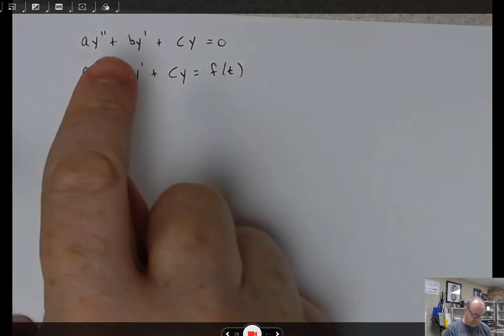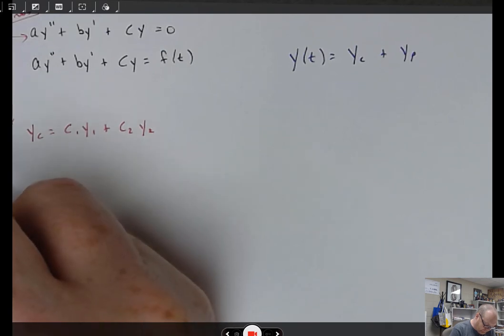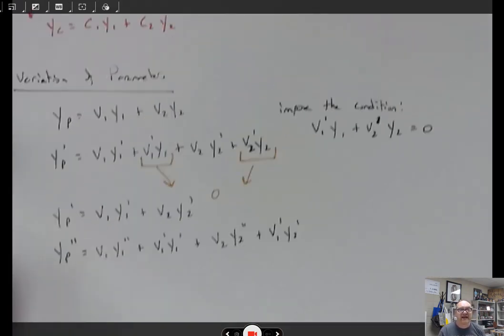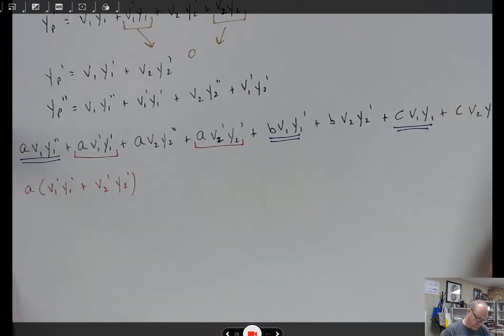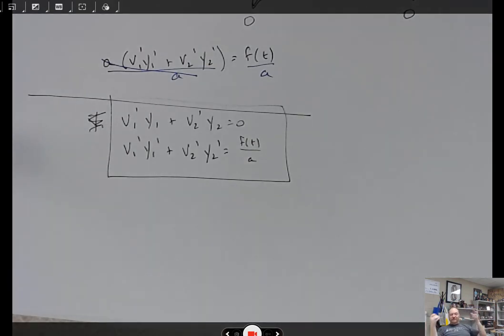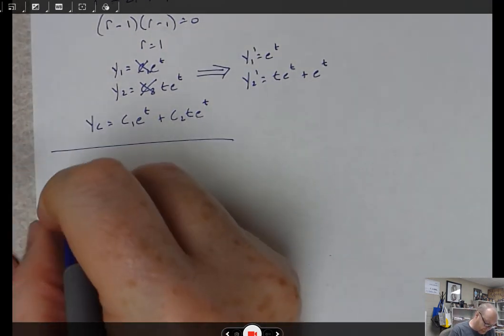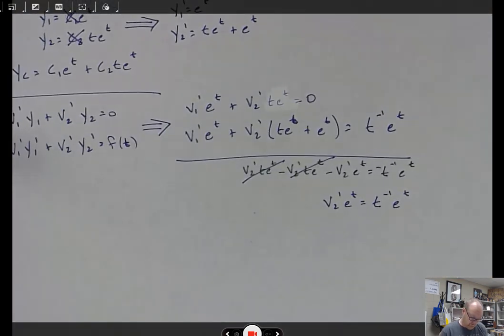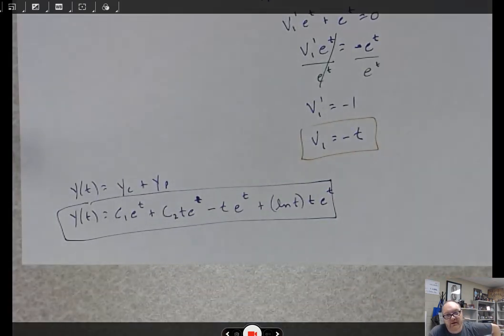Variation of Parameters 1